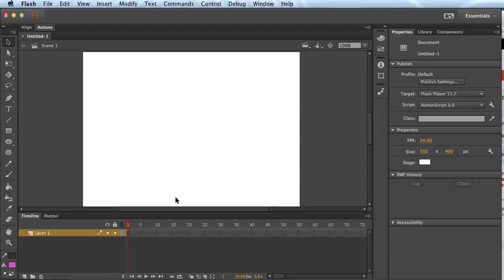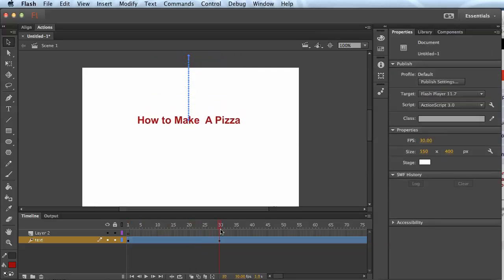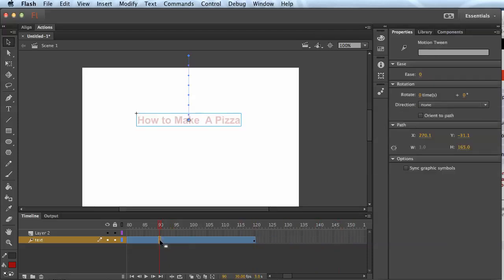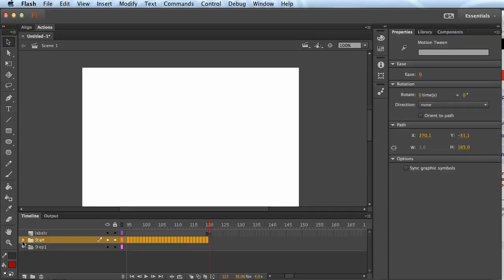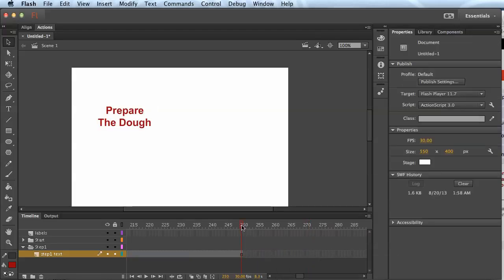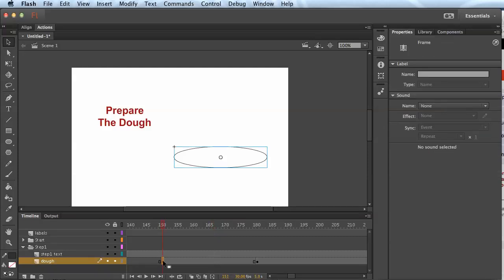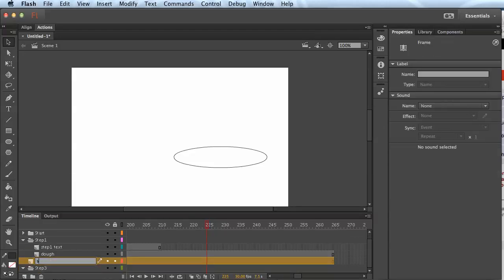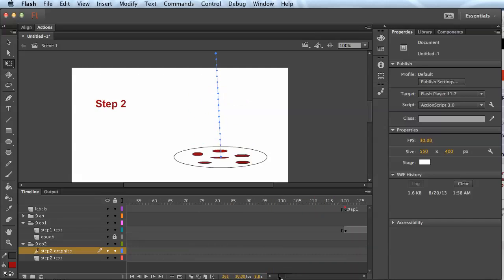Step by step animation with basic tweening and timeline techniques in Flash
In this tutorial, I show basic timeline animation techniques using classic and motion tweening. This information could be useful for creating basic step by step animation. My example is how to make a pizza and show simple fade-ins or fade-outs, creation of symbols, and tweened movements.